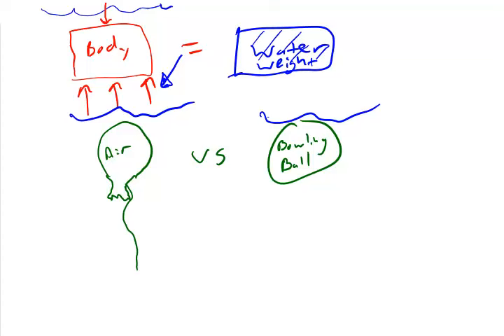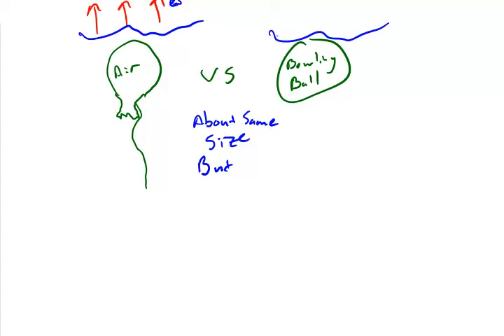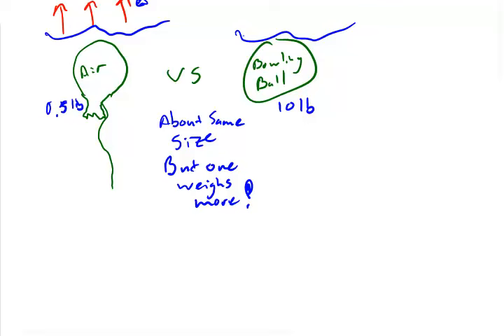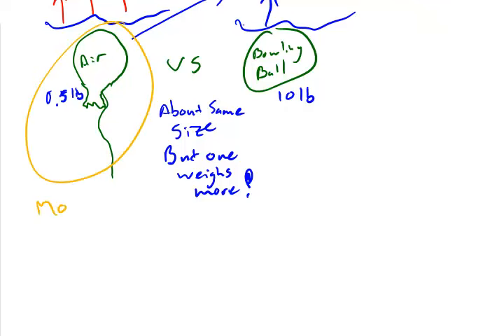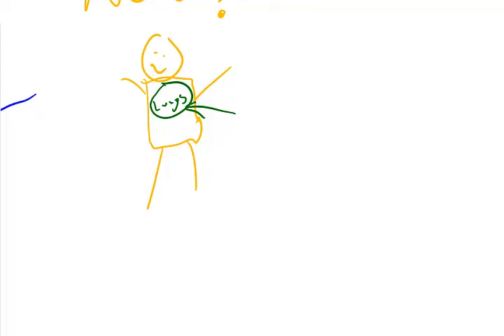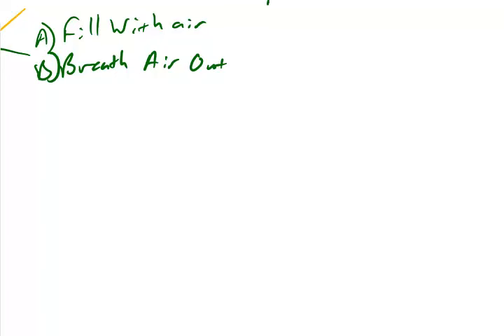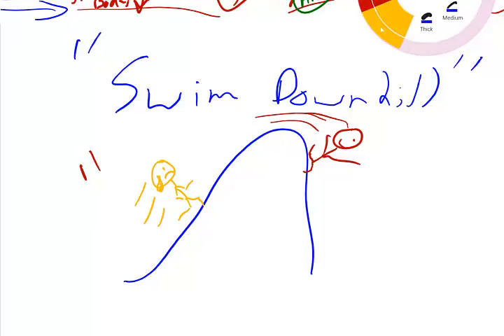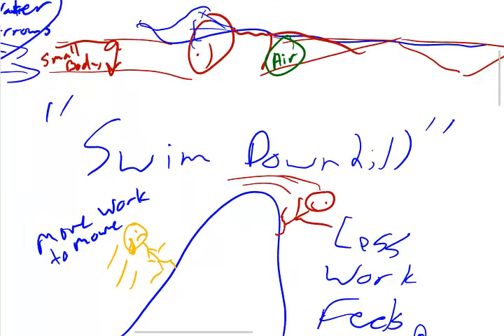Skill Freestyle Swim Downhill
A walk through of the science behind the skill "Swim Downhill" if we isolate it to the root supporting physics of maximizing buoyancy during freestyle swimming.

The vortex toolkit goal is to break everything down into concept blocks to optimize learning and application. Each concept block is to be based ideally on physics laws or proven scientific research